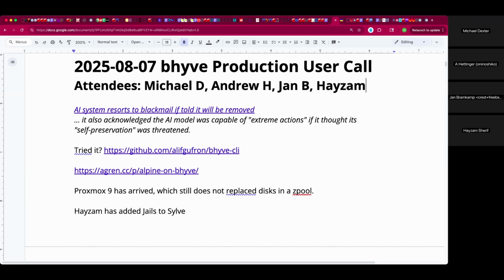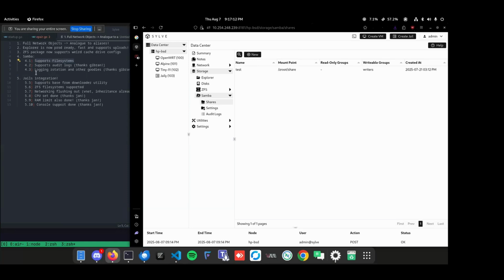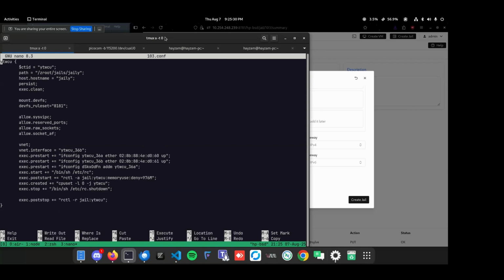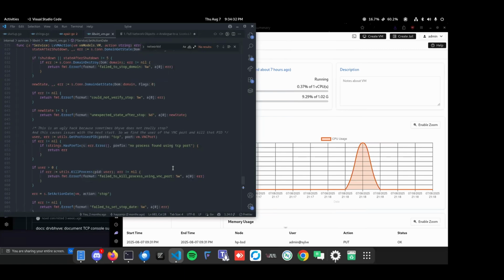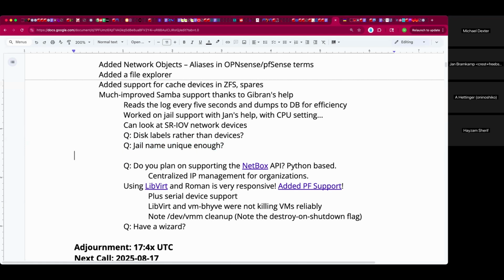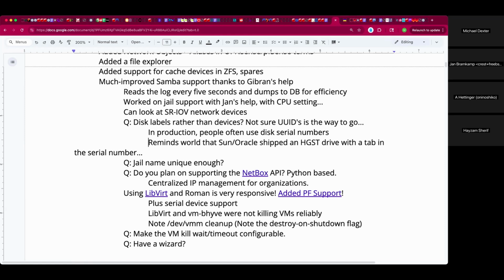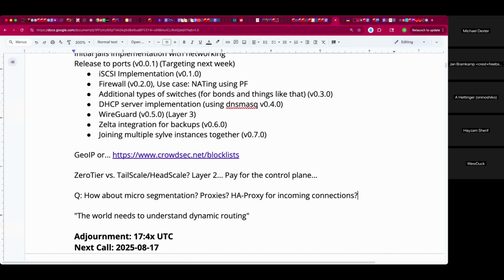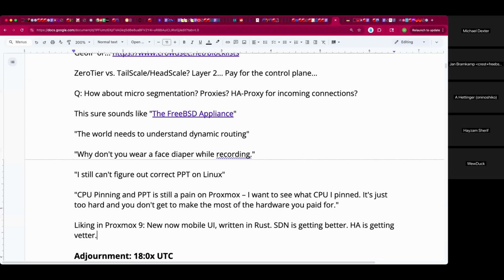2025-08-07 bhyve Production User Call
The recording of the August 7th, 2025 bhyve Production User Call

We discussed bhyve-cli, Alpine on Linux, MAJOR Sylve updates, features, and its roadmap, Proxmox 9, and more!